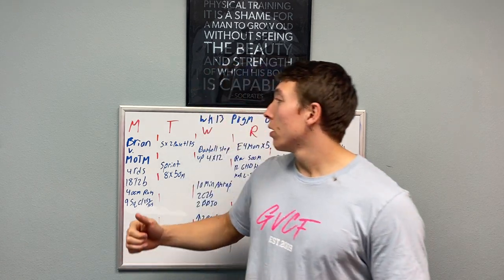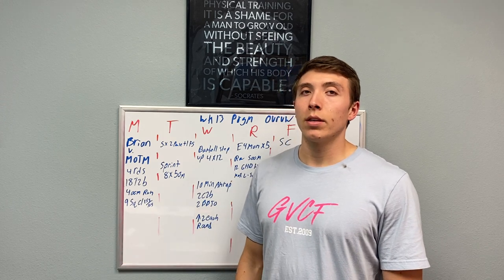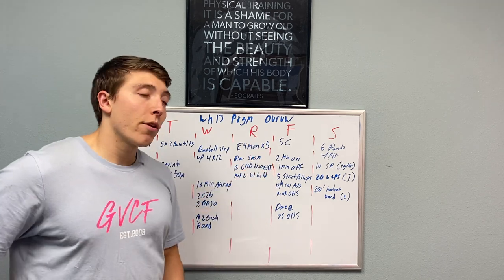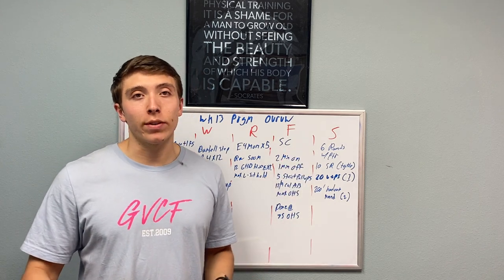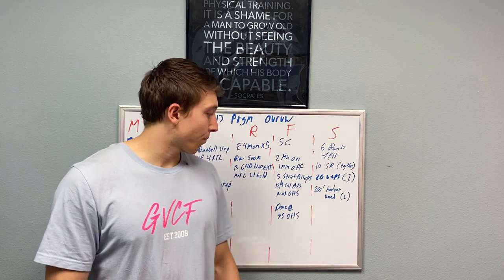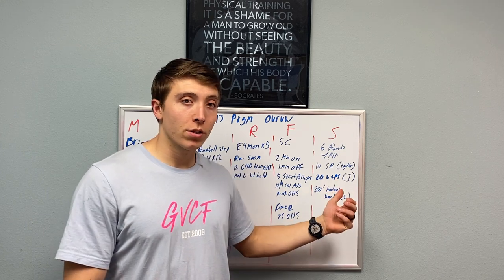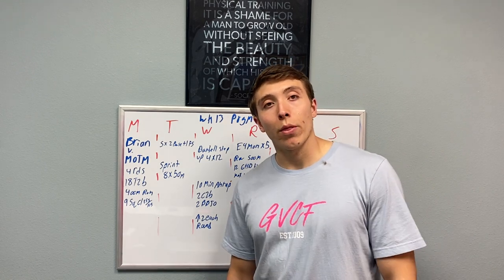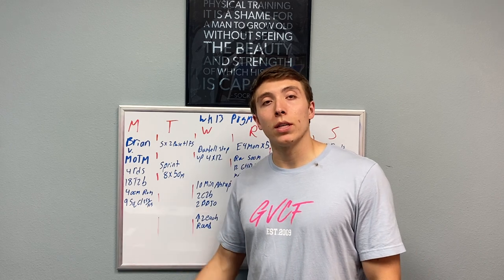Grapevine CrossFit Programming Overview Week 13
Here's a quick look at what's to come this week:
Monday: Brian V. Member of the month Metcon
Tuesday: Front Squat + Sprints
Wednesday: Barbell Step ups + Metcon
Thursday: Metcon Only
Friday: Shoulder care + Metcon (intervals)
Saturday: Partner Metcon